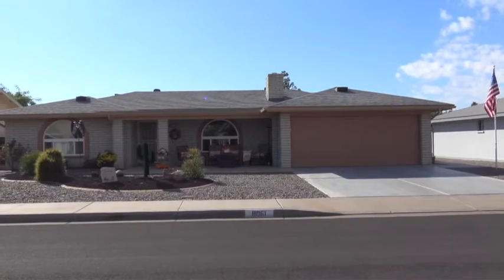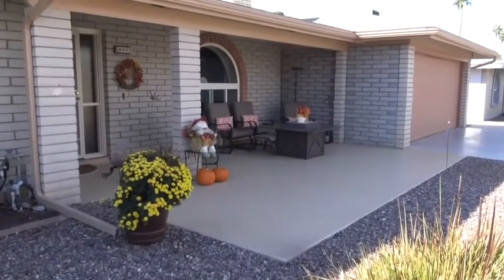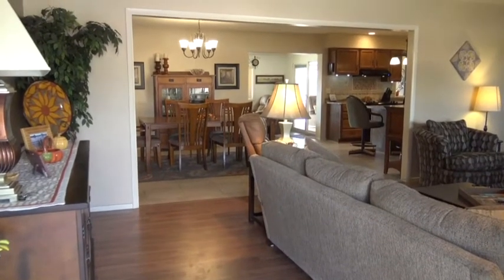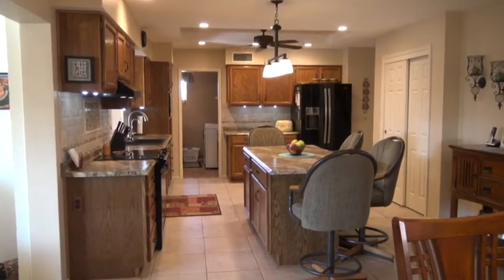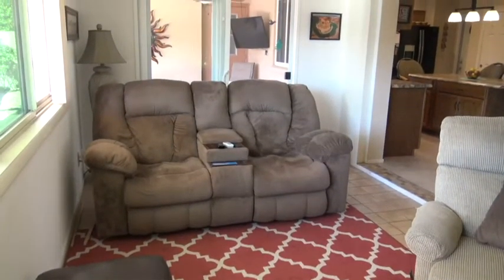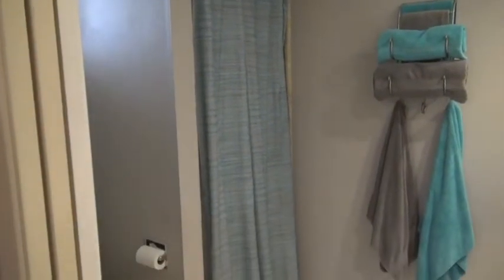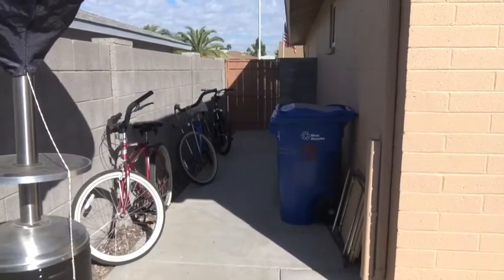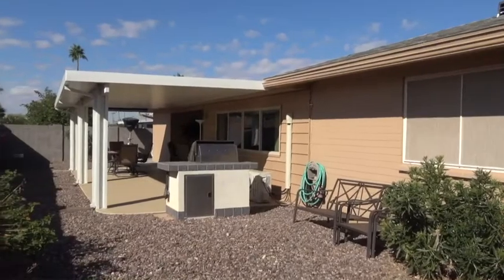New Listing Sunland Village East 11:03:2017